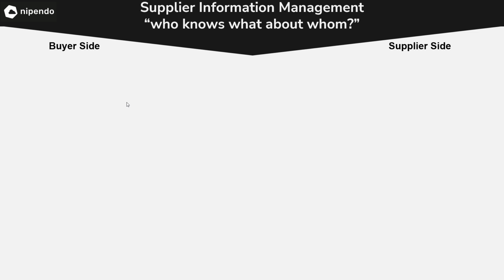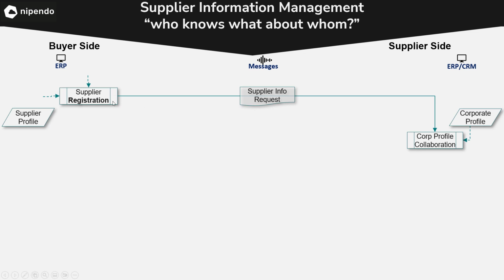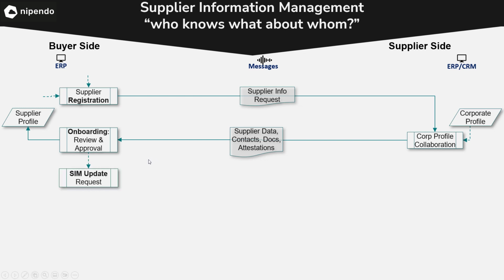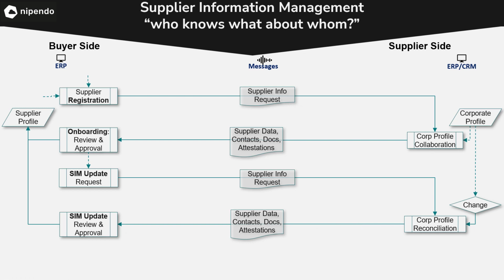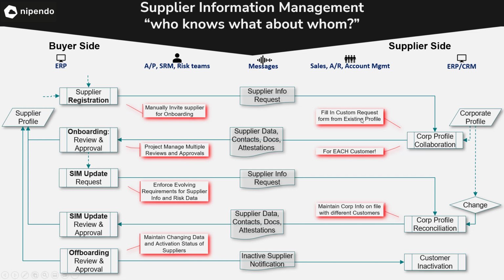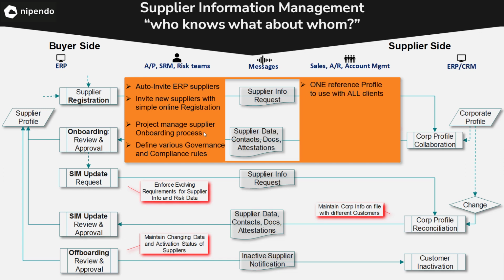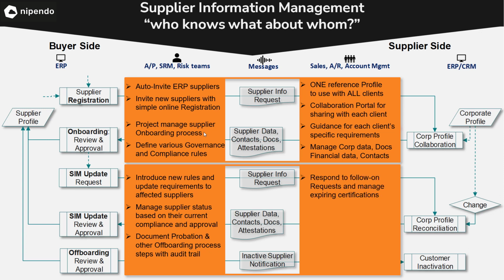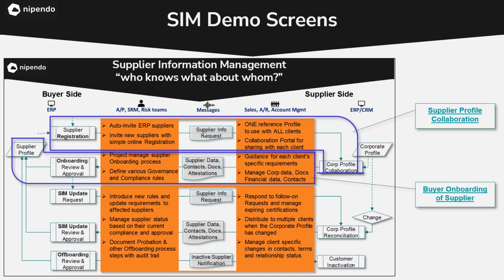Nipendo SIM Overview